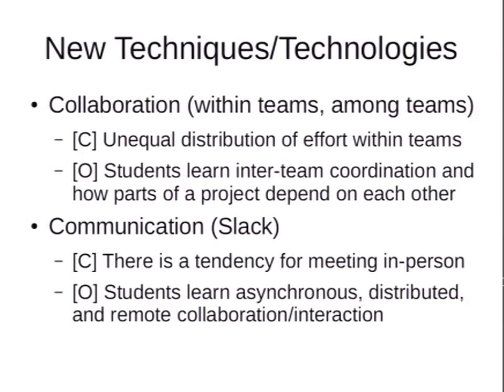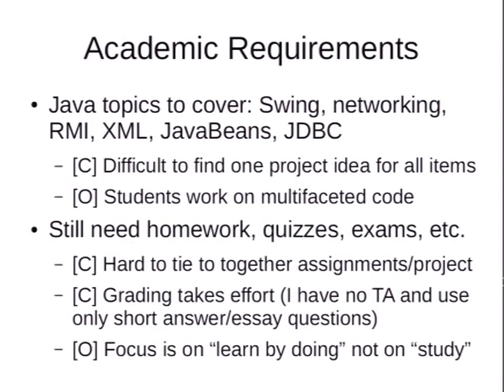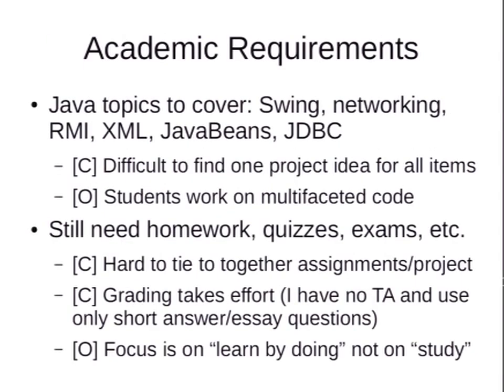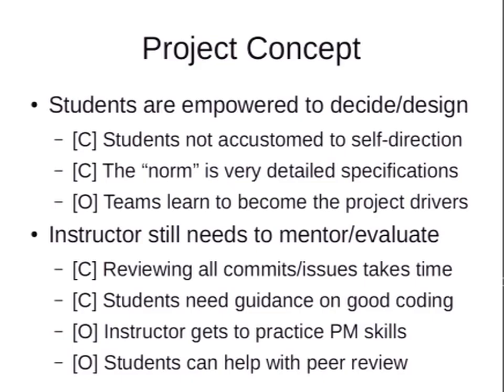LinuxFest Northwest 2016: Improving Computer Science Education with FOSS-style Projects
The software development landscape has transformed in the last 20 years, but computer science education has not necessarily kept up. Many computer science courses, even upper division courses, continue to focus on individual student effort to the exclusion of collaboration such as has become the norm in modern FOSS and commercial software development projects. In my role as an Adjunct Instructor at Wright State University teaching "Introduction to the Design of Information Technology Systems" I have taken what I believe to be a novel approach to educating computer science students.

My approach to the course requires extensive collaboration for students within their small teams and also between teams. The students are introduced to numerous modern software development concepts centered around collaboration within teams and among teams of teams.

This talk expects no specific prior knowledge on the part of the attendee. The talk will cover:

the way in which I manage the introduction of numerous collaboration techniques and technologies to the students
the way I have evolved the course over the last several semesters
how I balance the academic catalog requirements for topics that the course must cover with the project-centered focus I have tried to create
This talk would be of interest to:

computer science/engineering educators who would like to take the educational experience they create for their students to the next level
FOSS developers who might be interested in partnering with an educator as a means of helping students to gain real world development experience and building a community of potential future FOSS contributors
student trailblazers who could help to promote a similar approach within their own educational institution